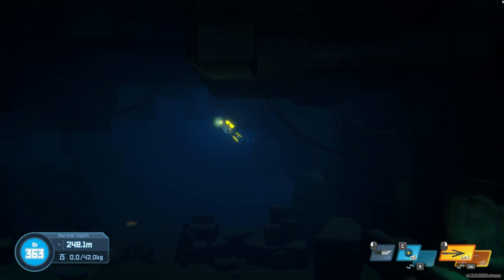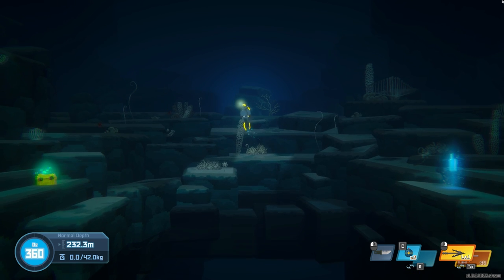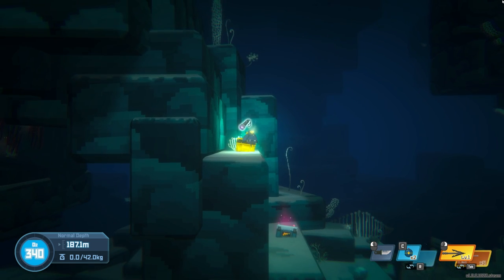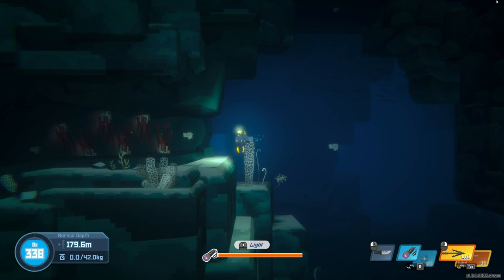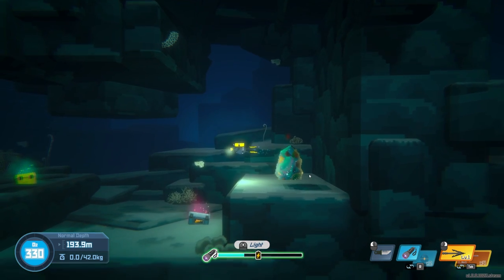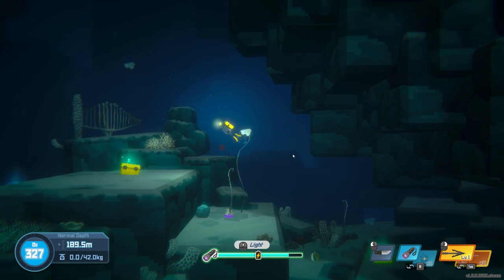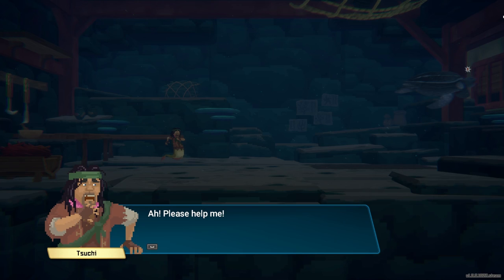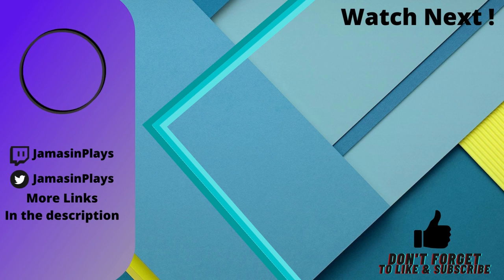How to Find the Seaweed collector | Dave the Diver